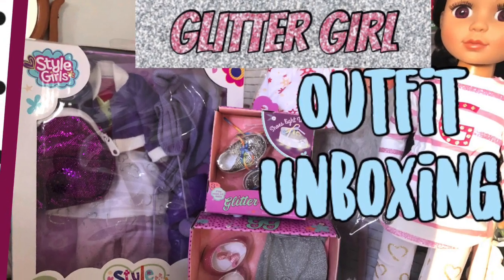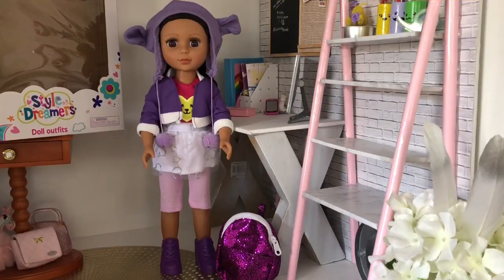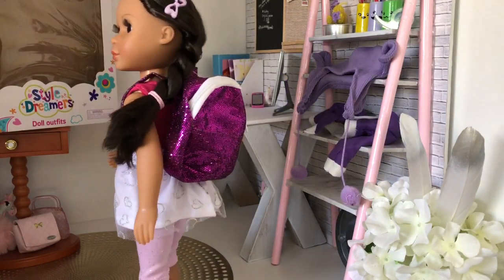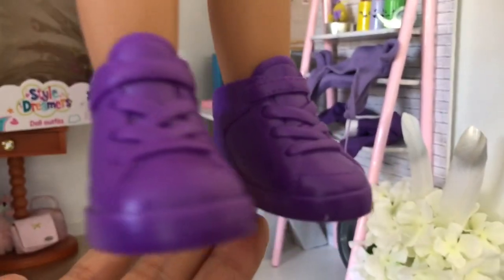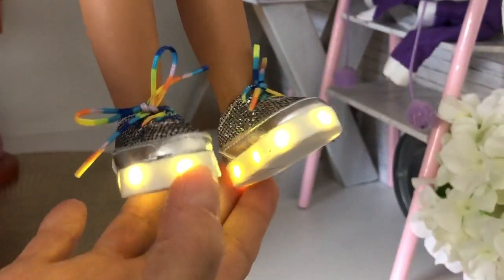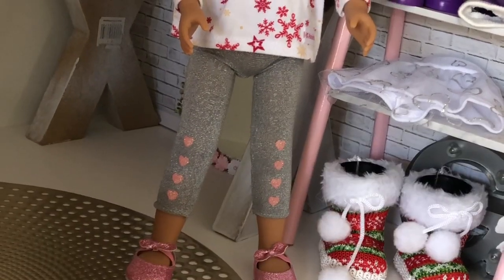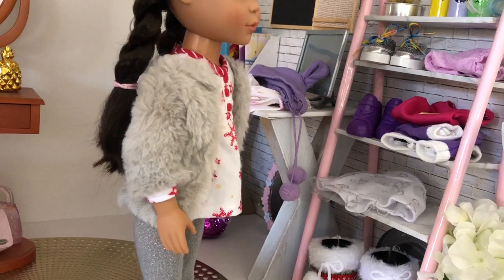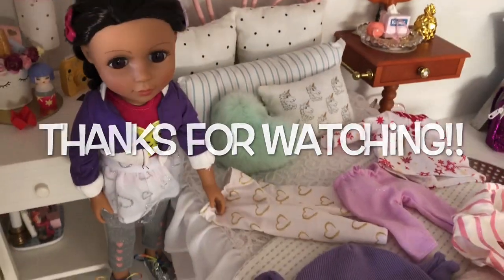Glitter Girl Outfit Unboxing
Hi and welcome to Always dolls. Today we are unboxing clothing items for our 14inch Glitter Girl doll.